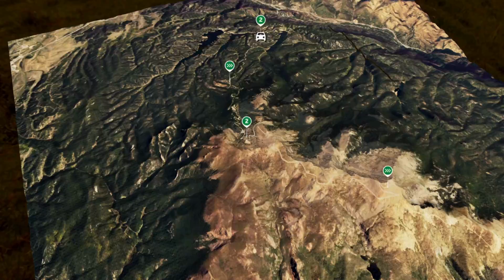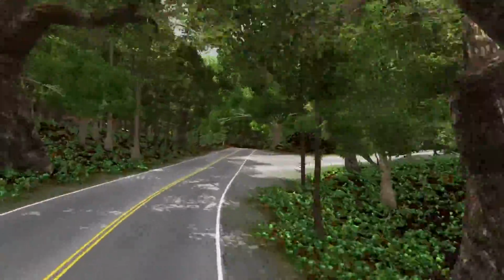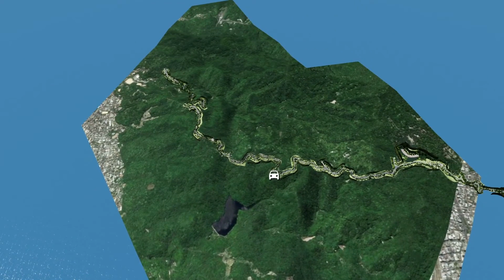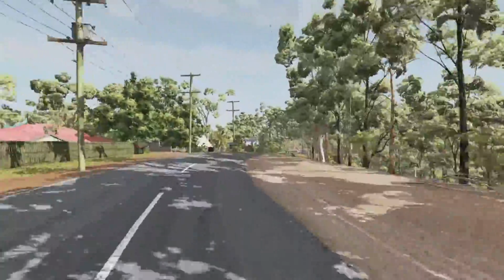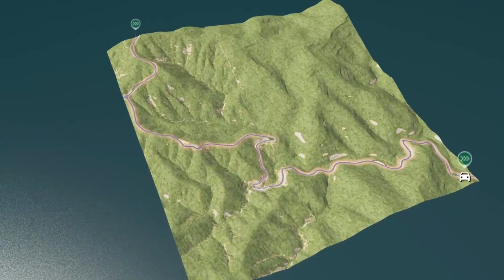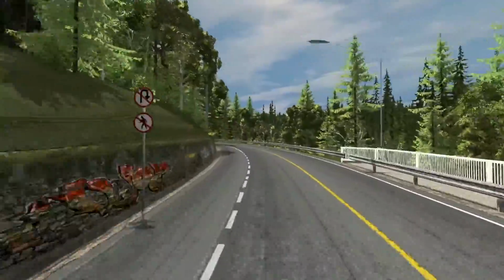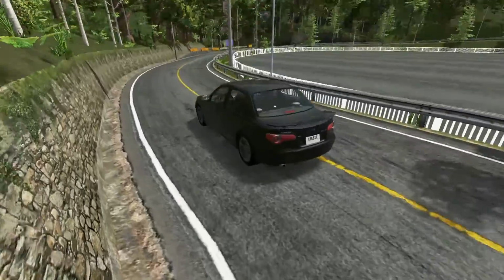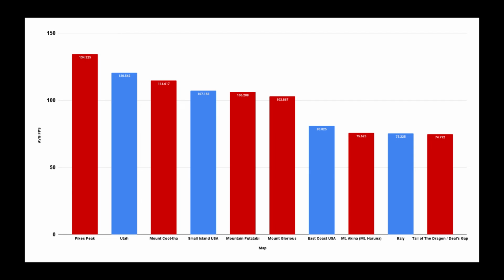BeamNG.Drive | Real Life Petrolhead Roads Mods + Benchmark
These are high quality real life petrolhead roads maps for BeamNG.Drive (Tested JAN 2022, v0.24.1.1). If you enjoy overestimating corner speeds or just want to hit some apexes without going on a race track in BeamNG, these mods could be great for you.

Timestamps:
Introduction - 0:00
Pikes Peak - 0:58
Tail of The Dragon / Deal's Gap - 2:28
Mountain Futatabi - 3:57
Mount Coot-tha  - 5:01
Mount Glorious - 6:15
Mt. Akina (Mt. Haruna) 7:23
Benchmark - 9:06
Thank you for watching - 9:25

Mt. Akina (Mt. Haruna)

Honorable mention:
Stelvio Pass